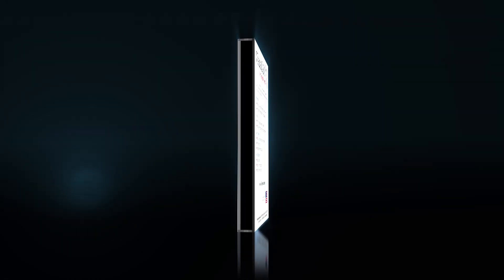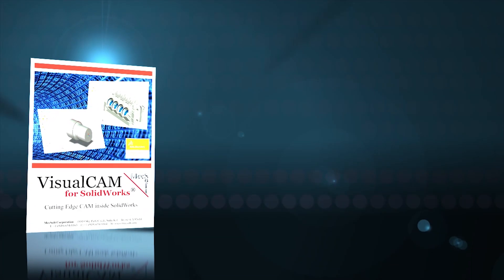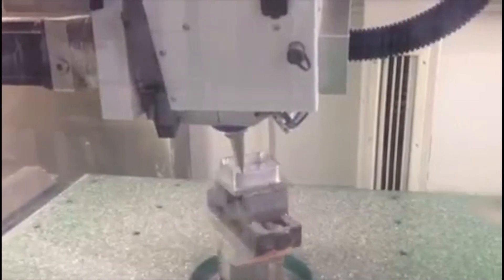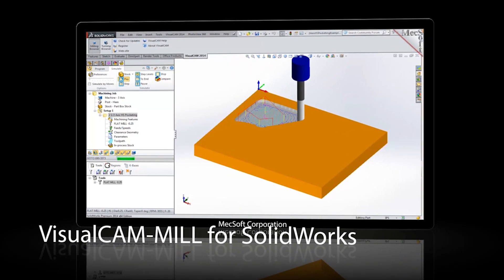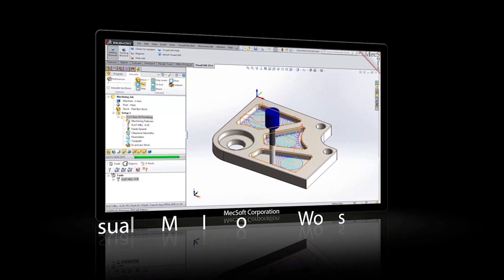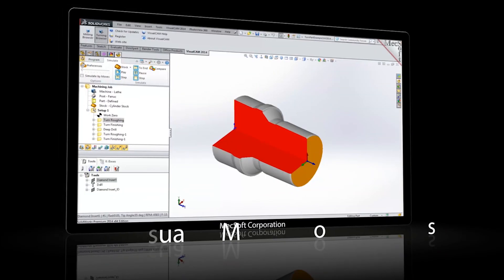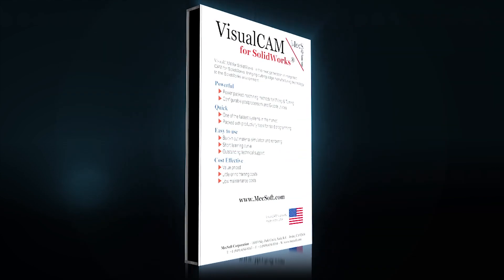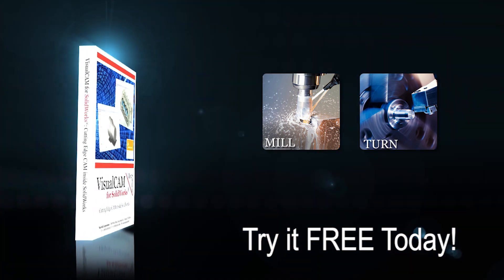VisualCAM 2014 for SolidWorks | MecSoft Corporation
This is a product overview of MecSoft's VisualCAM 2014 for SolidWorks.